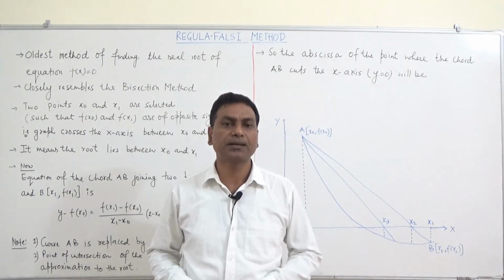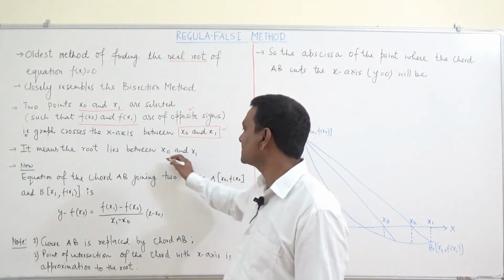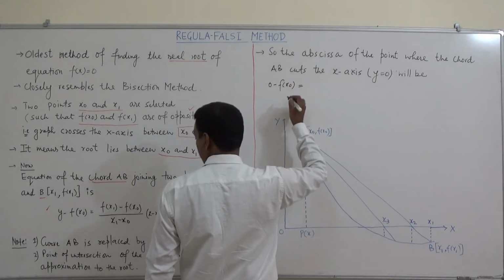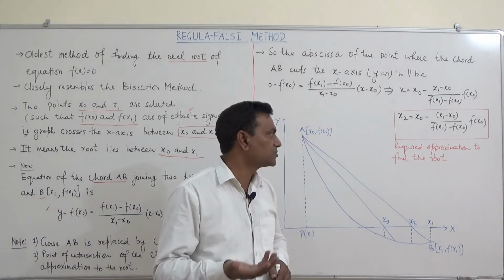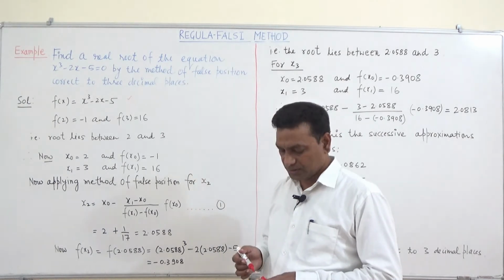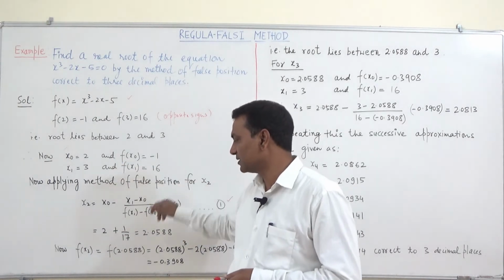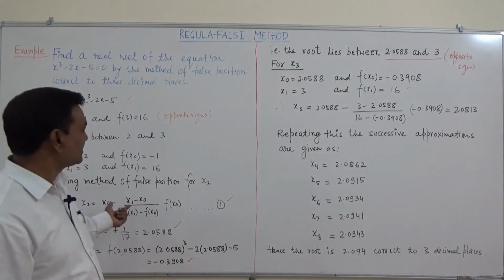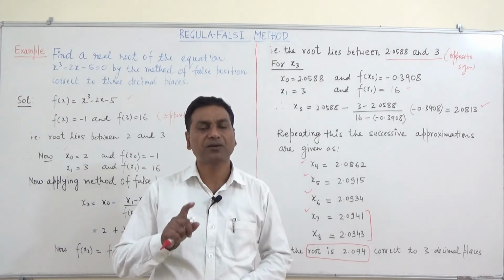4. Regula Falsi Method | Finding roots of equation | Numerical Computing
This video lecture covers the principle of Regula-Falsi method and it example in a simple way.